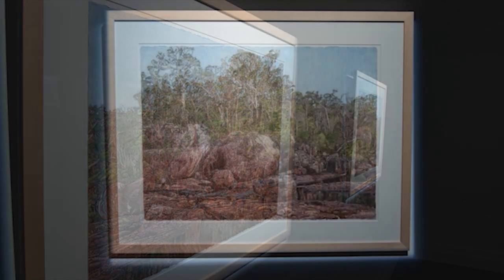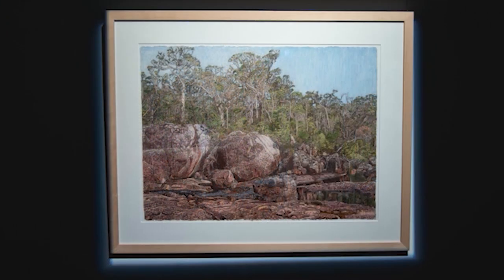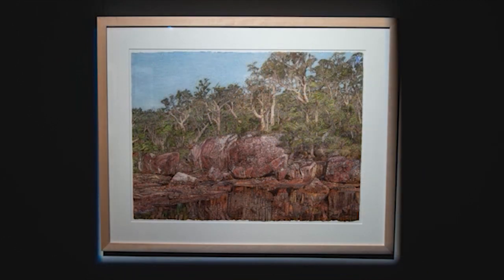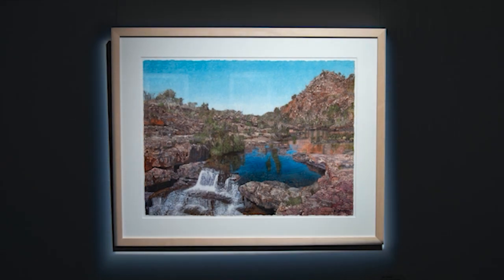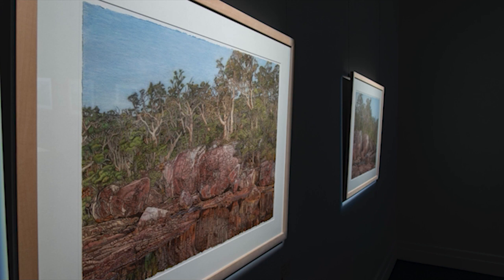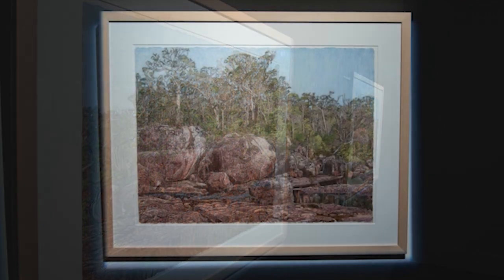Art in Conversation | Joel Smoker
Education officer, Amber Norrish chats with artist Joel Smoker.

Produced by Sam Beard.
Bunbury Regional Art Gallery acknowledges the Wardandi Noongar People as the Traditional Custodians of the land and pays respect to Elders past and present.
Bunbury Regional Art Gallery is owned and managed by the City of Bunbury.